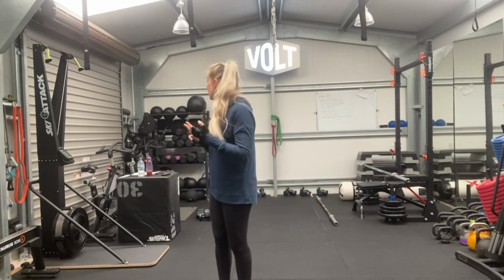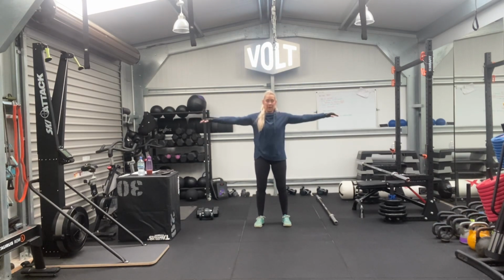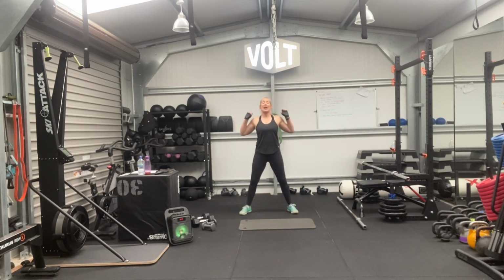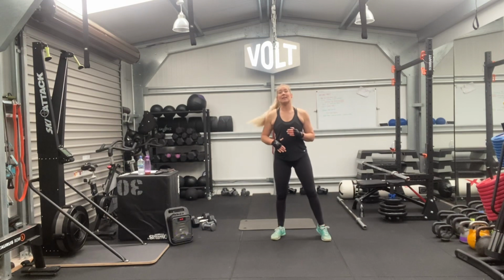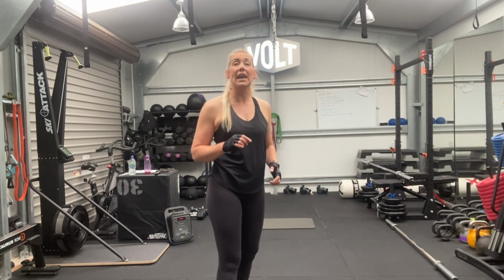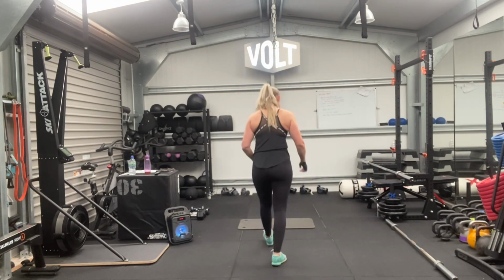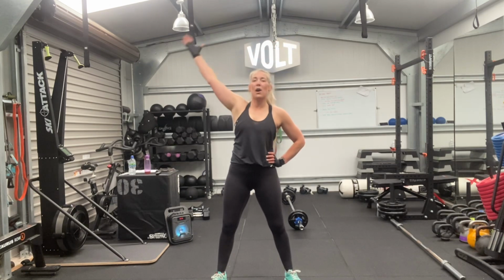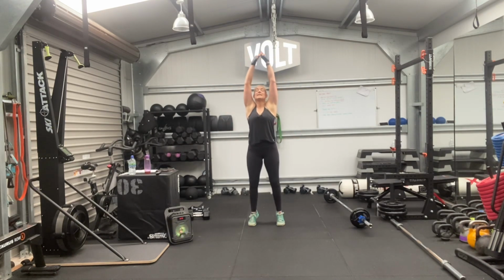Monday mini circuits